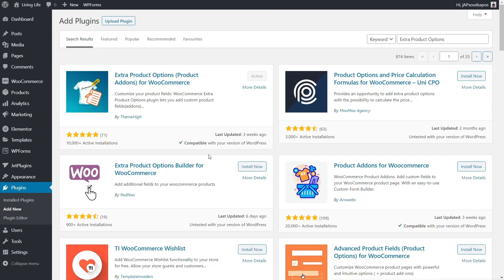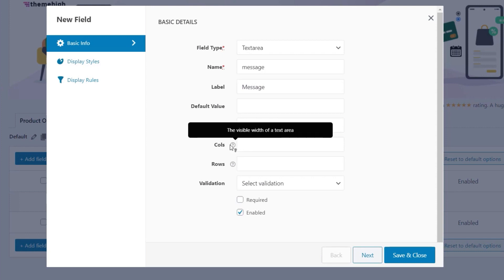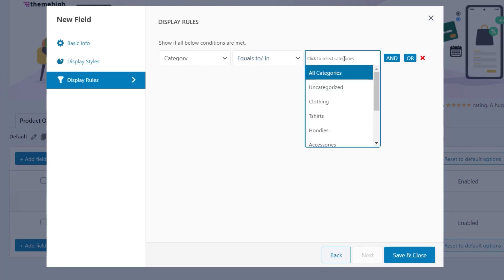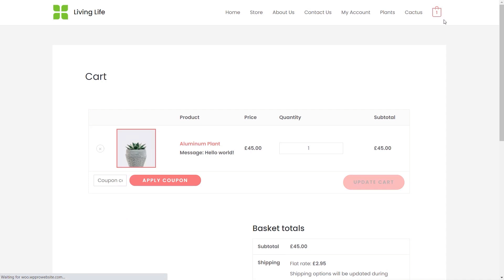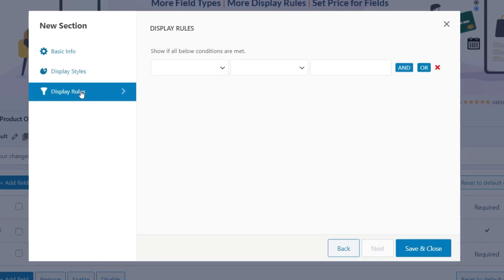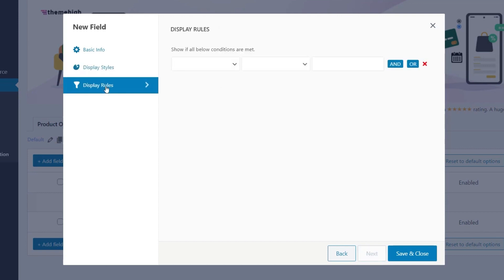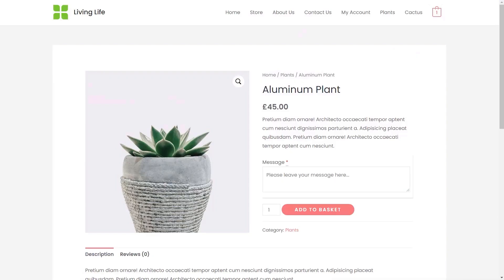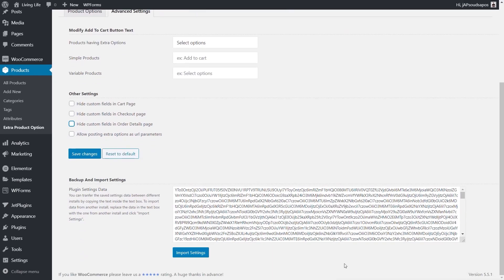Add Extra WooCommerce Product Options for [FREE]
Adding WooCommerce Product Options to your products with the free Extra Product Options for WooCommerce plugin.

This invaluable and easy to setup WordPress plugin makes adding a range of additional product options an absolute breeze.

Easy add any of the following extra product options to your products:

1.  Text
2.  Hidden
3.  Password
4.  Number
5.  Telephone
6.  Textarea
7.  Select
8.  Radio Button
9.  Checkbox
10. Checkbox group
11. Date Picker
12. Heading
13. Paragraph

Easily configure where they'll display (products, categories or tags) and setup comprehensive display rules in seconds.

00:00 - Introduction
00:28 - What plugin to use?
00:53 - Add a single extra product option
04:20 - Add an extra product option section
05:56 - Adding extra product options to our new Section
08:39 - Advanced Settings
09:32 - Conclusion

► WORDPRESS PLUGINS ◄